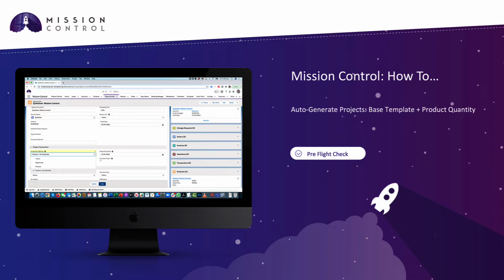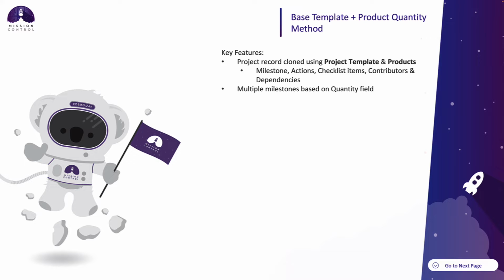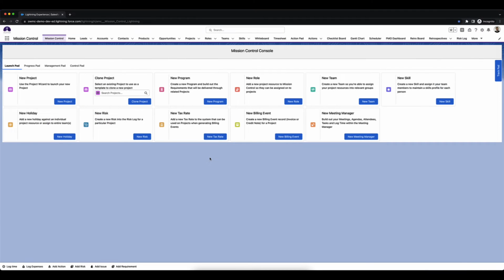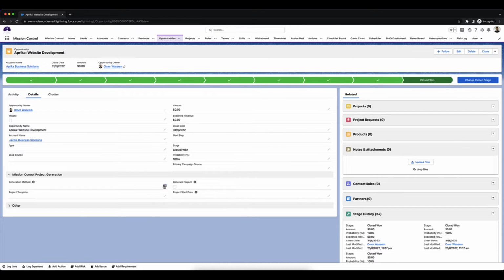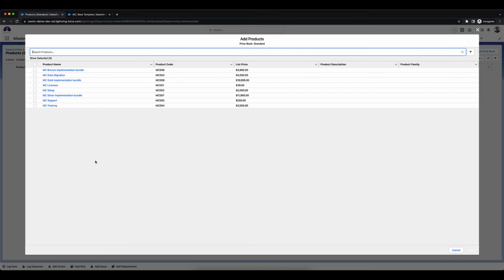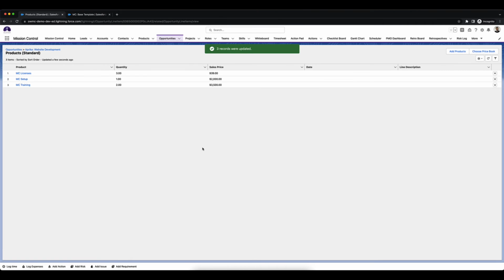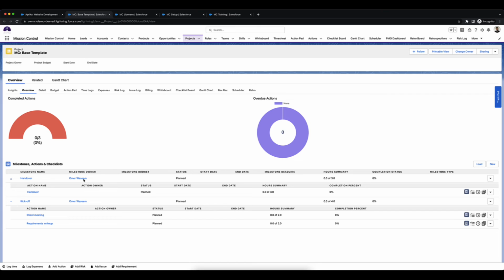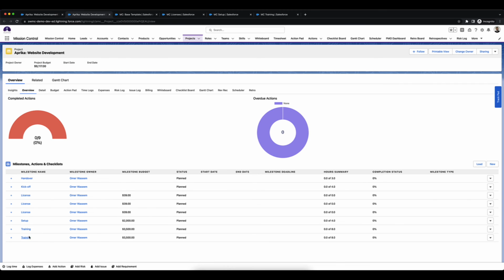Mission Control: How To - Auto-Generation Base Template + Product Quantity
This How To video demonstrates how to auto-generate a Project from an Opportunity using the 'Base Template + Products Quantity' Generation Method.